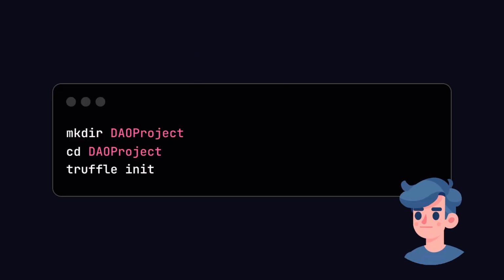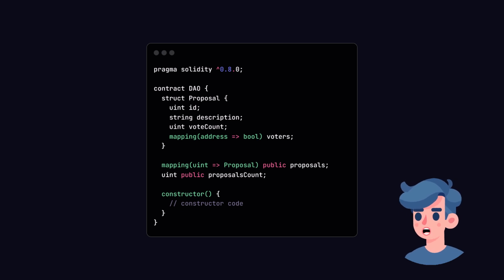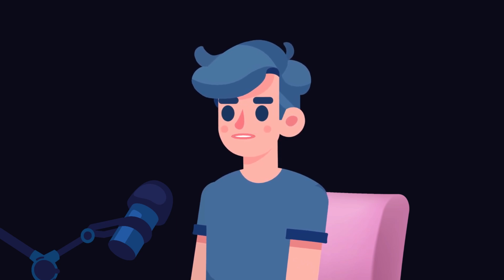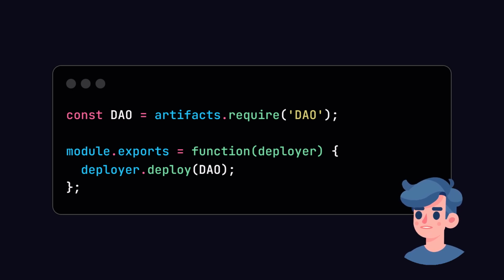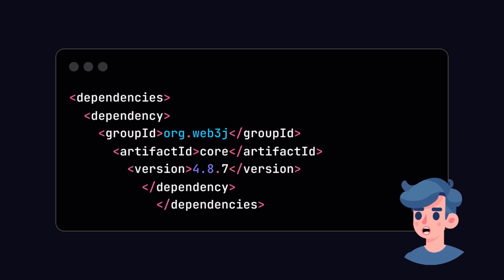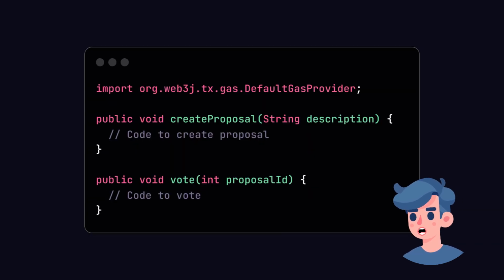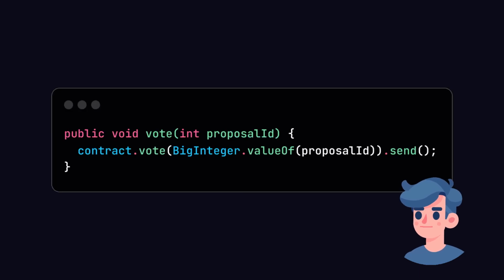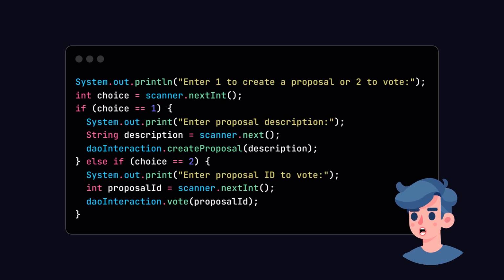Building the Future: A Comprehensive Guide to Implementing a Decentralized Autonomous Organization (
Building the Future: A Comprehensive Guide to Implementing a Decentralized Autonomous Organization (DAO)